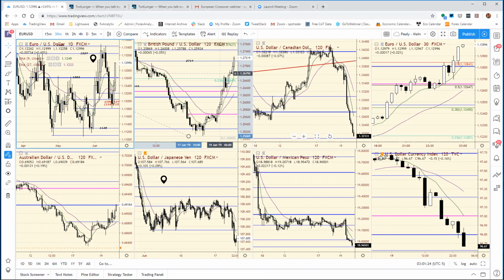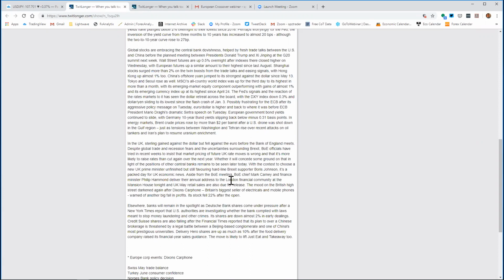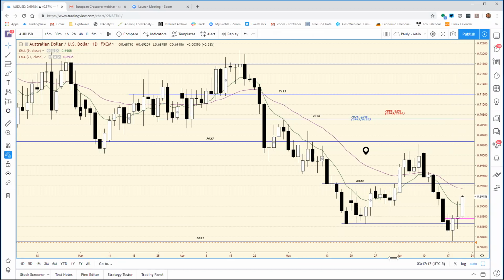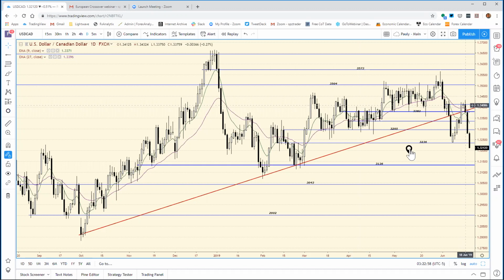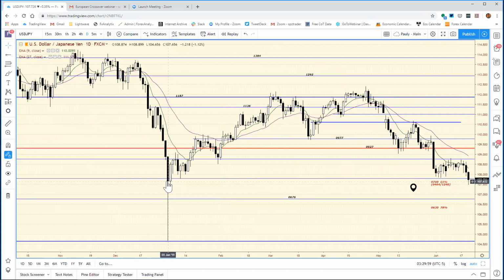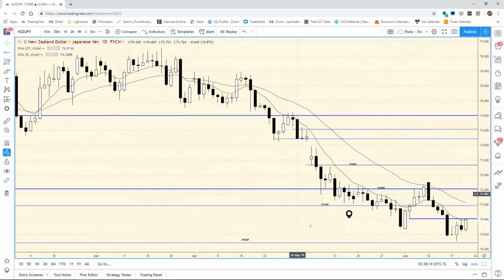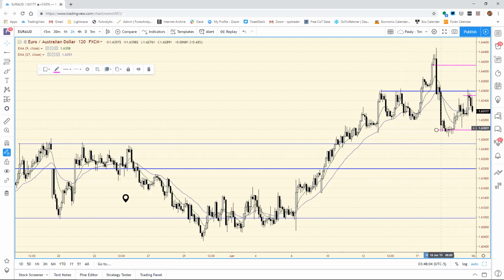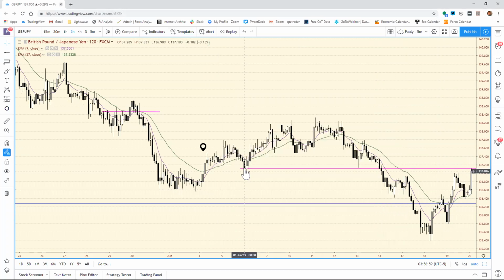The European Crossover Webinar June 20th 2019